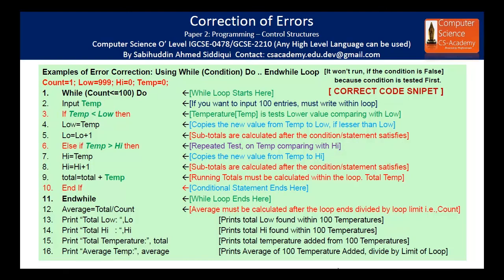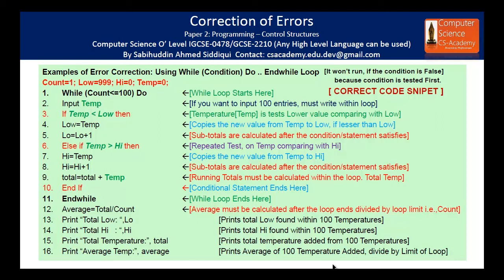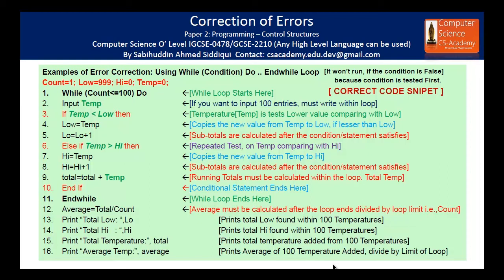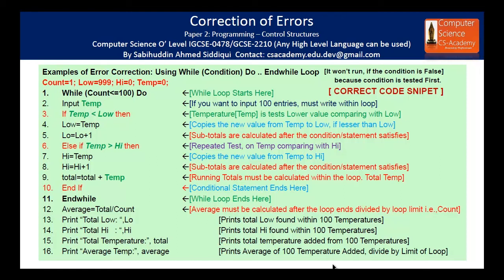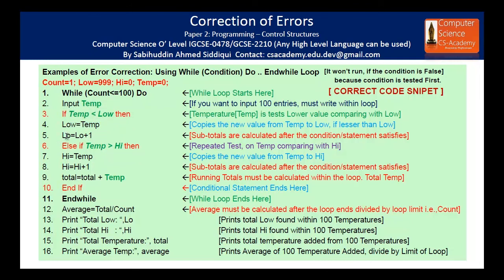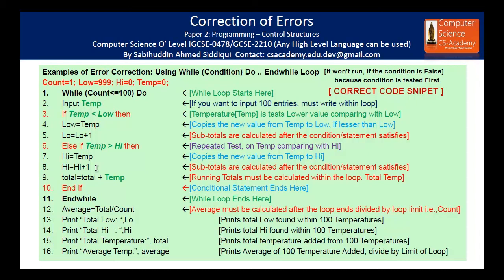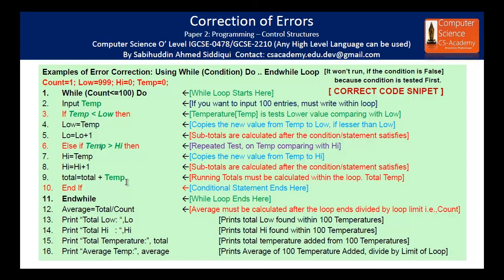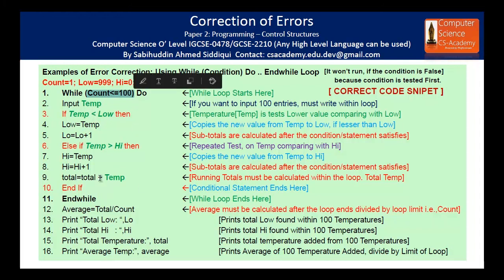While Loop. Assisting an algorithm, pseudocode, and programming statements.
Understanding Loops: While loop